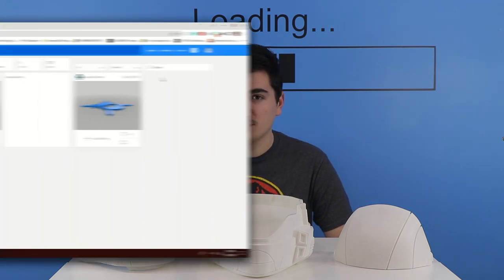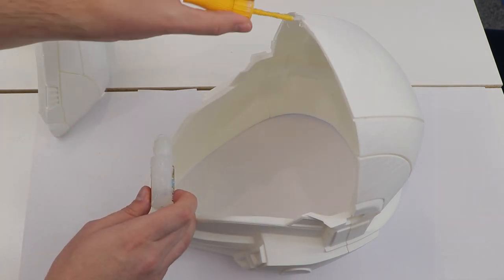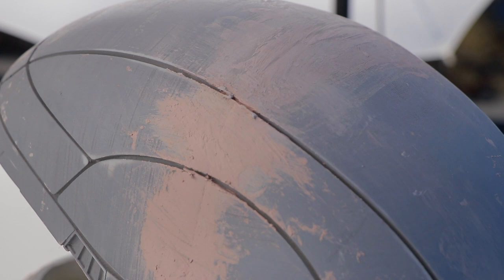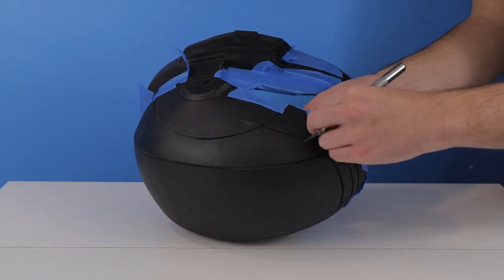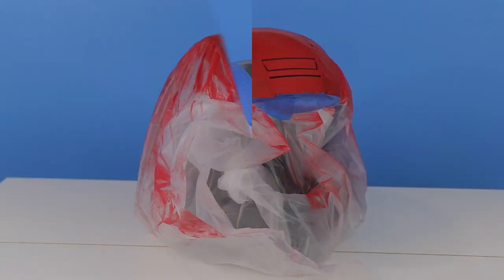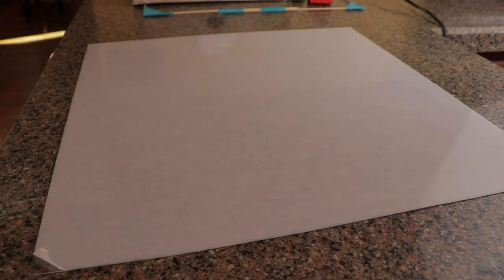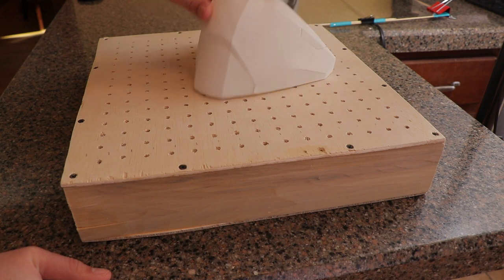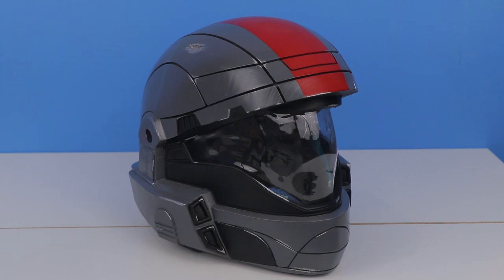[Prop House] 3D Printed ODST Helmet Build Video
Time to " Jump Feet First into H*ll" and build ourselves a battle-worn ODST Helmet.

Halo Reach OST - Winter Contingency